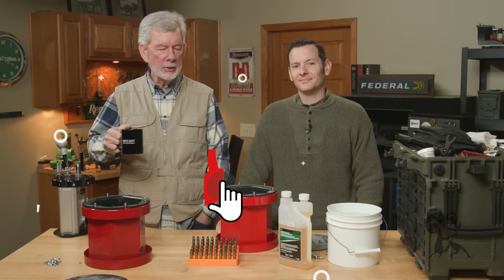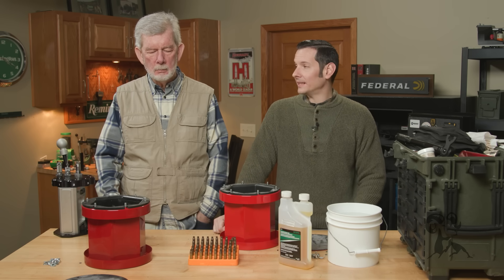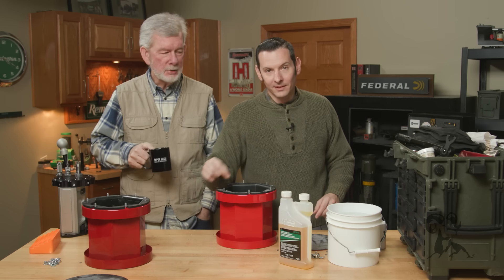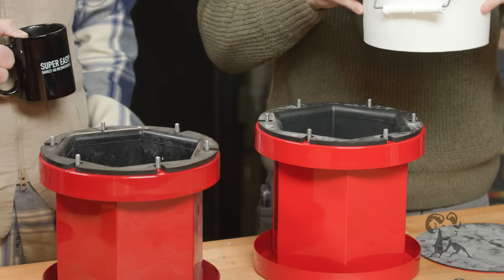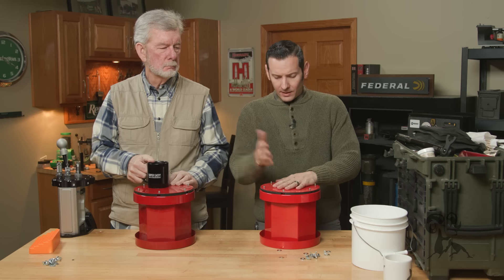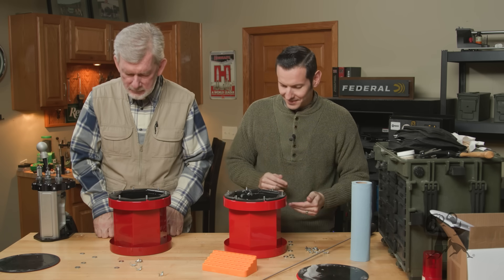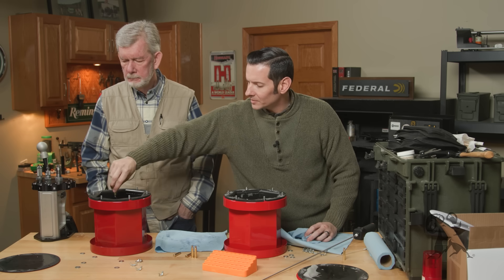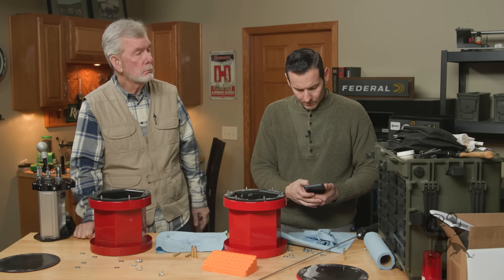SmythBusters: Tumbling Brass With And Without Pins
Caleb and Steve tackle the big question in reloading—when wet tumbling brass, do you really need stainless steel pins, or can you skip them? They run a side-by-side test using two batches of 5.56 cases, one with pins and one without, to see how much of a difference it really makes. Watch as they break down the cleaning process, results, and whether using pins is worth it for your reloading setup!

Timestamps:

0:00 - Introduction & The Big Question
0:09 - Why This Test? (Pins vs. No Pins)
1:31 - Setting Up the Experiment
3:02 - Adding Cleaning Solution & Water
4:22 - Tumbling Process & Wait Time
5:49 - Opening the Tumblers & First Impressions
6:53 - Examining the Brass (Outside & Primer Pockets)
9:46 - Comparing the Results Under a Borescope
11:46 - Does It Matter for Reloading?
12:58 - Final Thoughts – Is This Myth Busted?